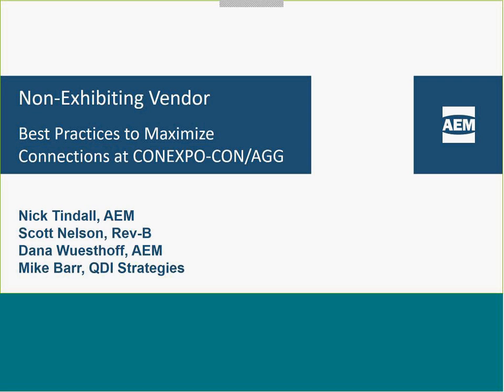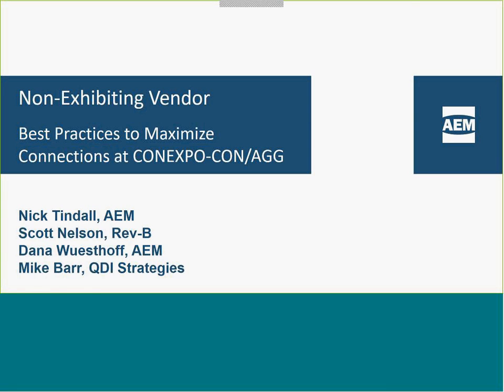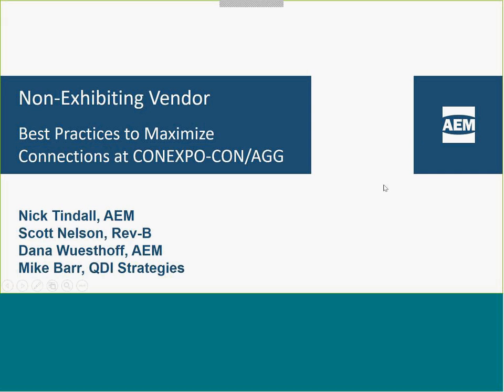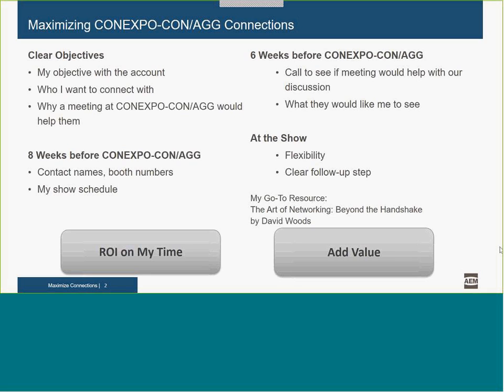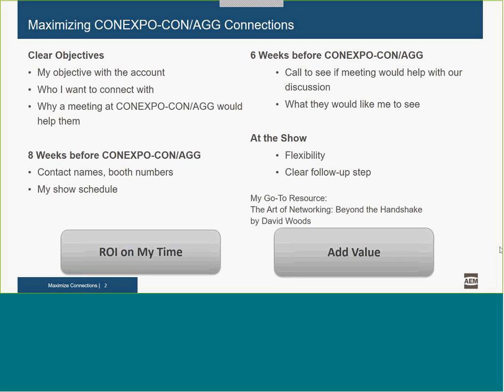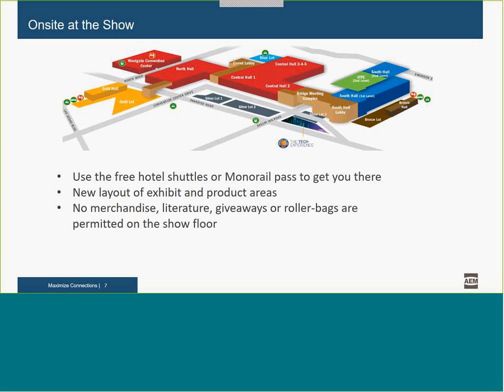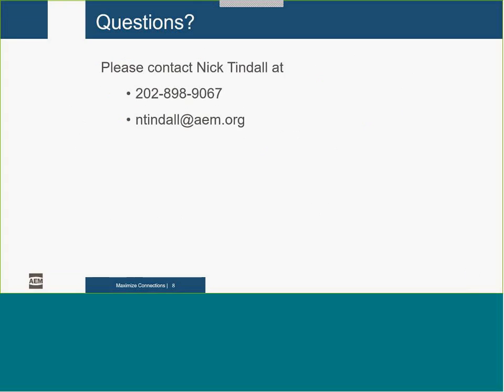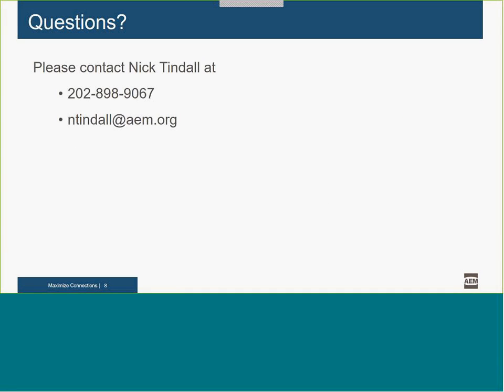Non-Exhibiting Vendor Best Practices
Best Practices to Maximize Connections at CONEXPO-CON/AGG & IFPE 2017.